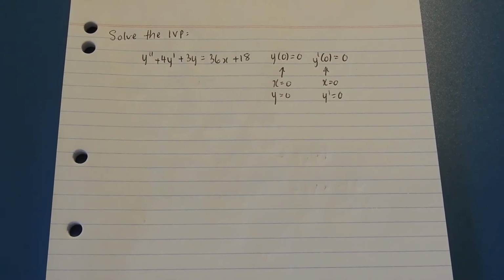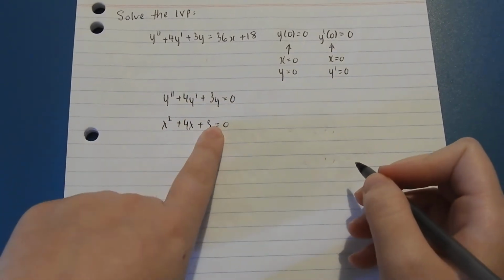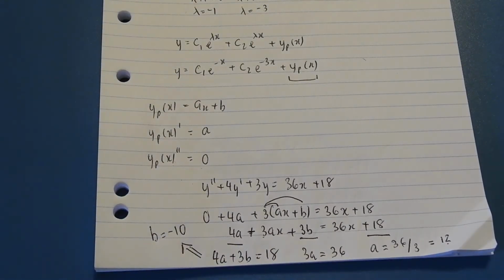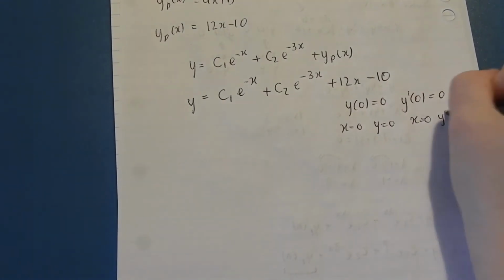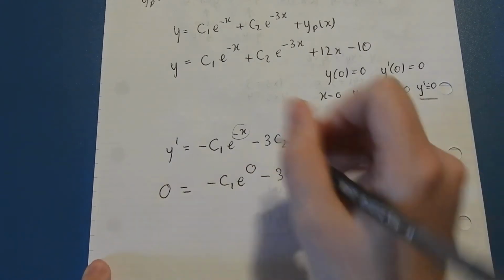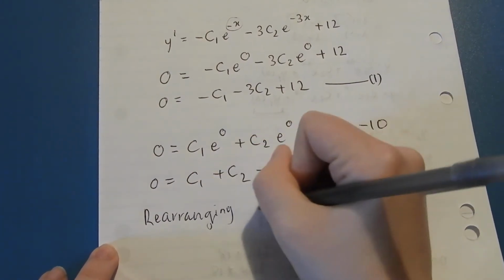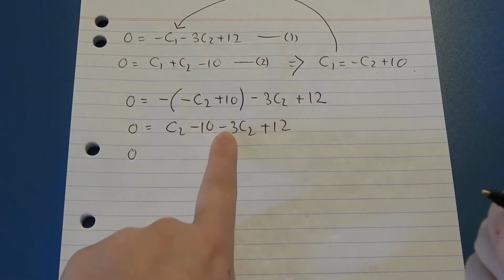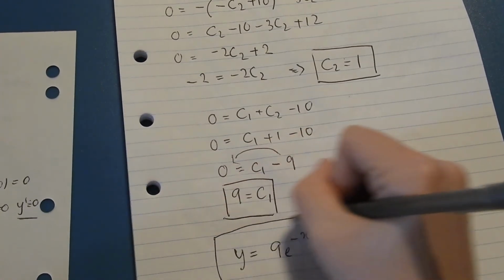Solving Initial Value Problems, Second Order Differential Equations y''+4y'+35=36x+18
Hi everyone!
I'm going to be solving the initial value problem y'' + 3y' + 2y = 36x + 18
Second order differential mathematics.
Finding the homogeneous and non-homogeneous sections of the solutions step by step walk through.